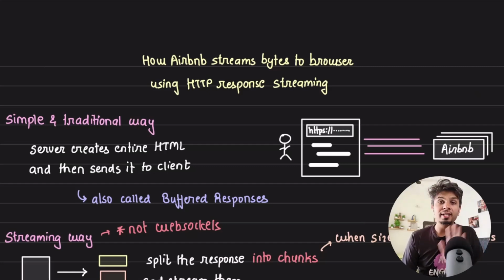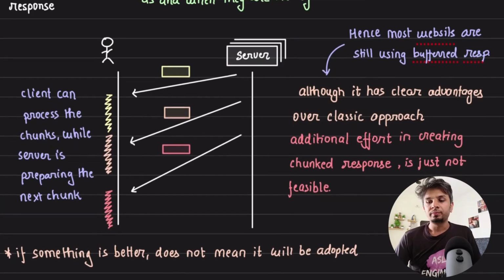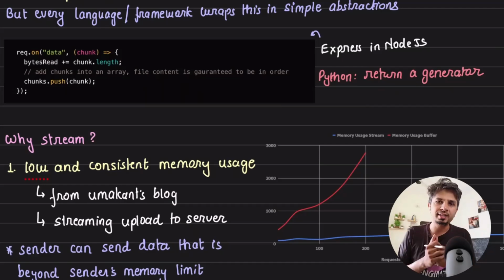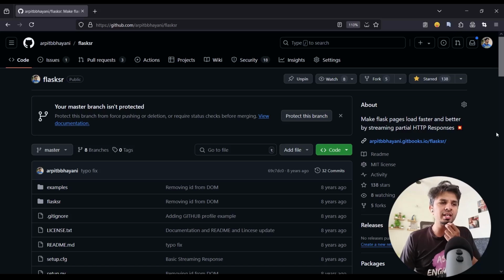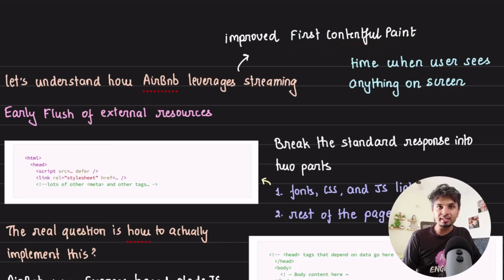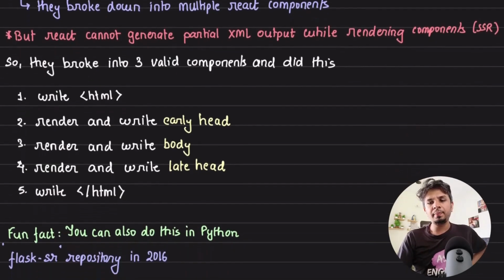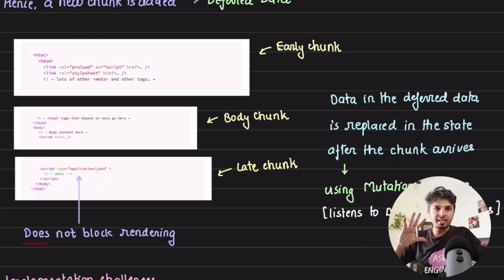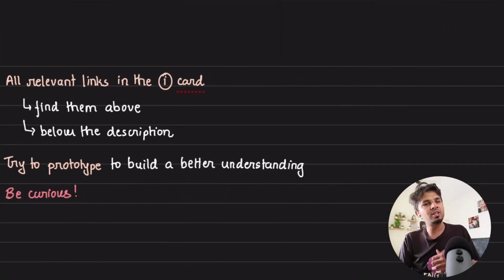Everything about HTTP Streaming and how Airbnb leverages it in production